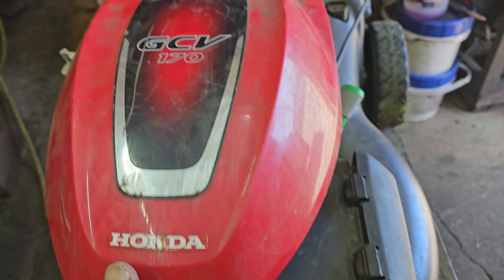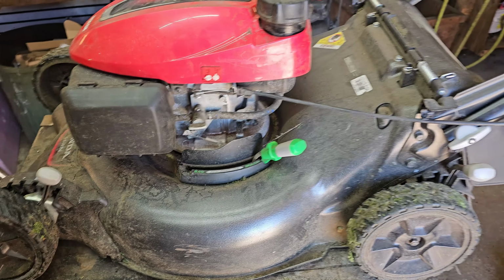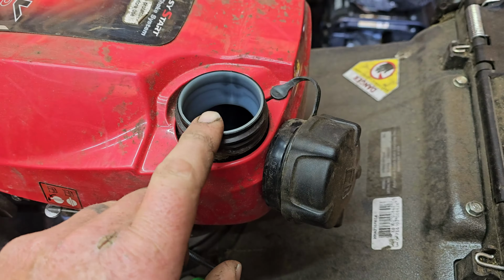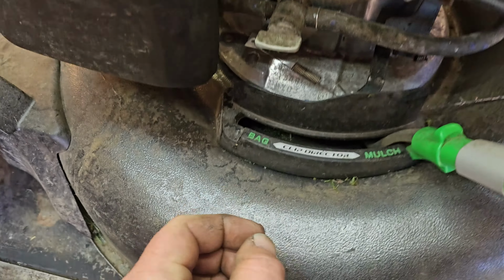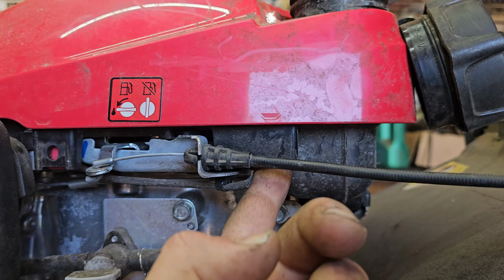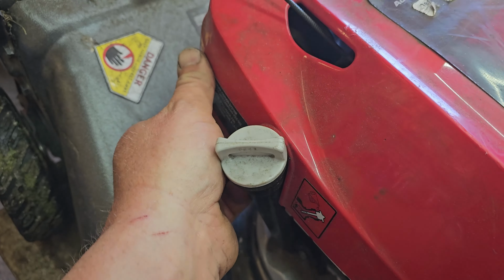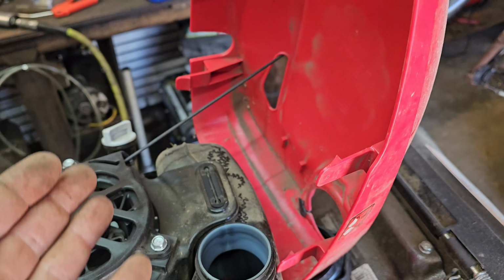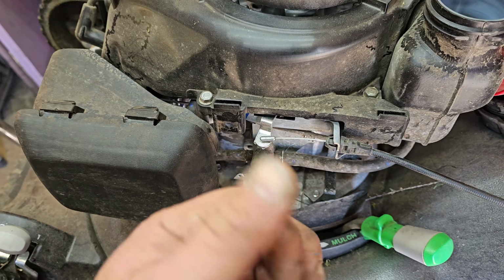How To Remove The Engine Cover On The Honda GCV170 Engine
Here is just a quick video on how I like to remove the plastic engine cover / shroud from the late model Honda GCV170 engines. This particular lawnmower is a HRN 216.